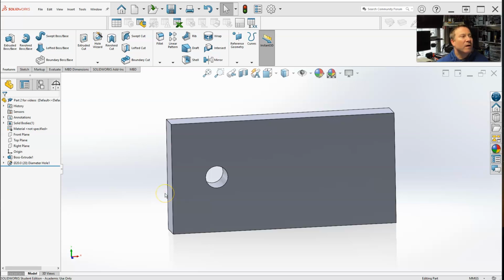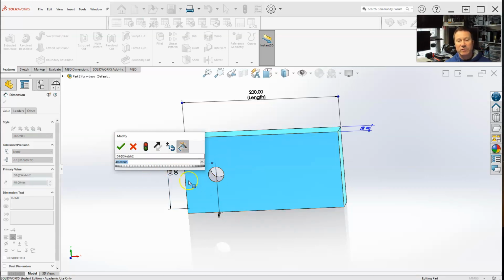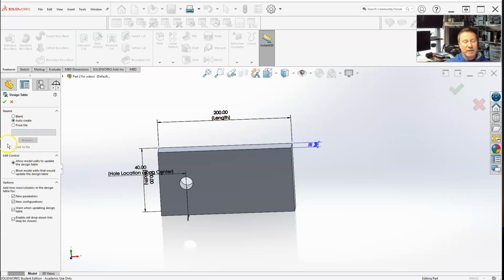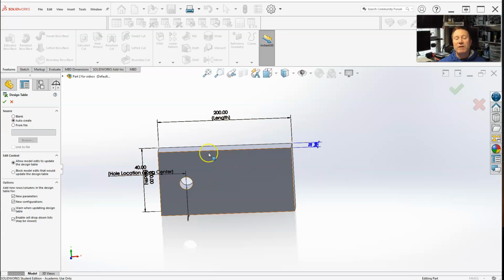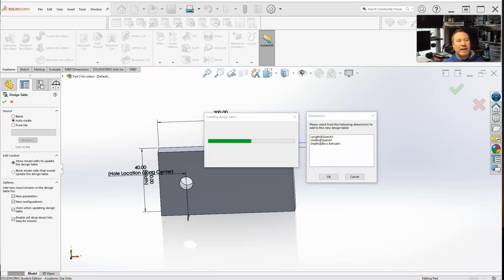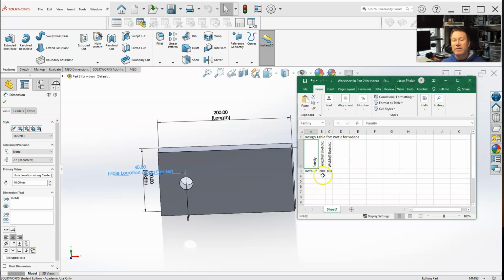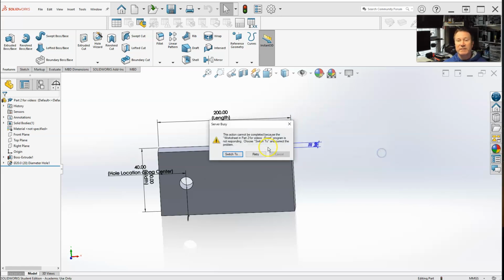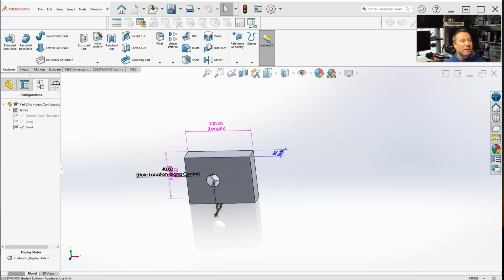SolidWorks: Design Table Basics - Auto Create (Section 7-1)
Explaining the basics of creating a design table in SolidWorks.